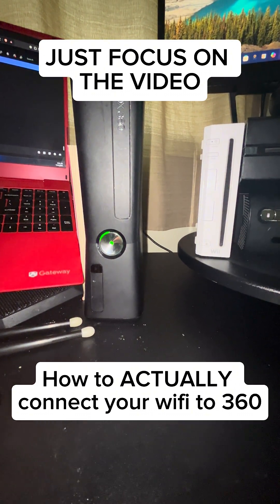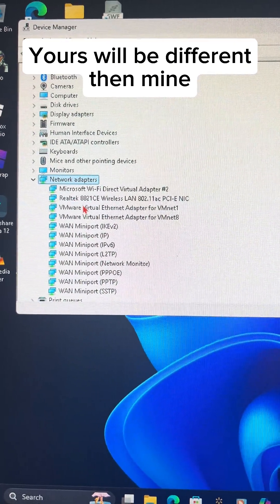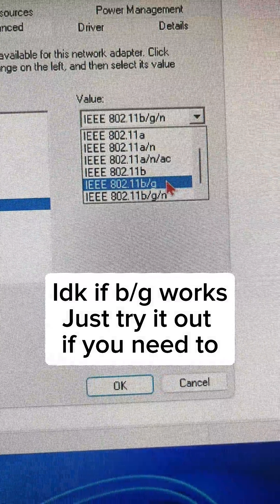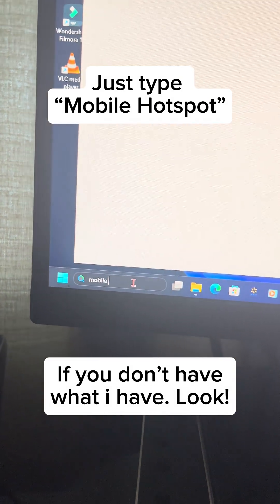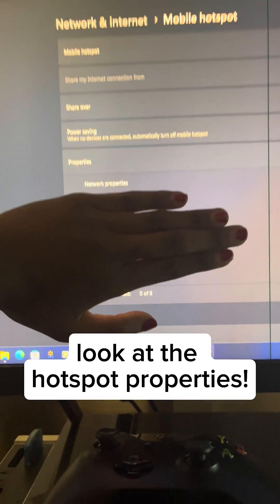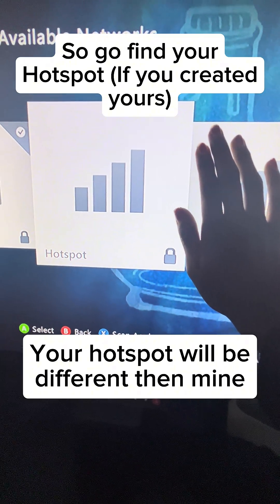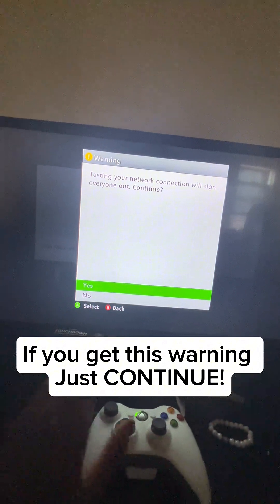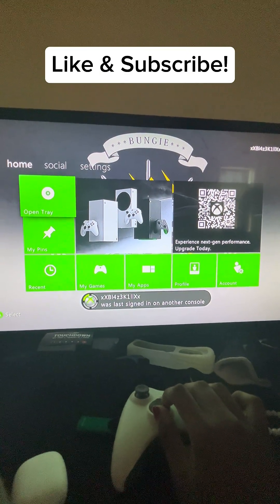STOP SCROLLING: Your Xbox 360 NEEDS this in 2025.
Want to use your mobile hotspot on your Xbox 360 Slim? Here's how to connect it using your Windows PC or laptop. Watch carefully and follow step by step it's fast, easy, and it LITERALLY works in 2025. Heck this will work in 2026 too.

Just focus and follow along, it'll save you lots of time.